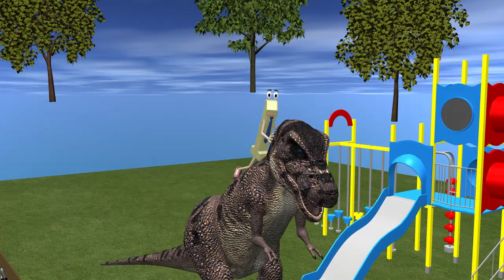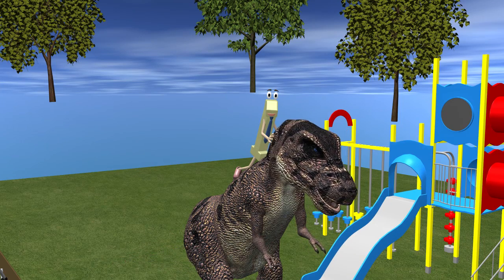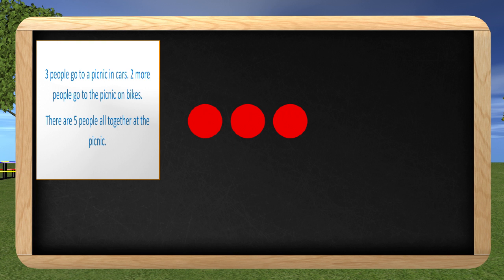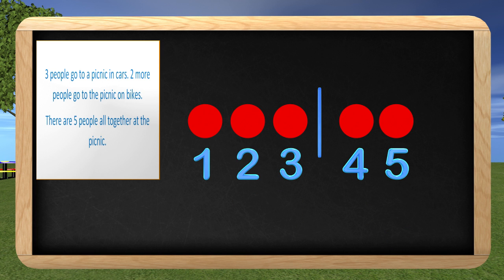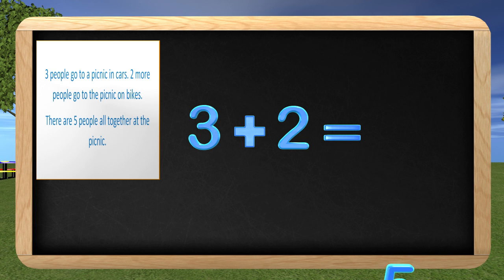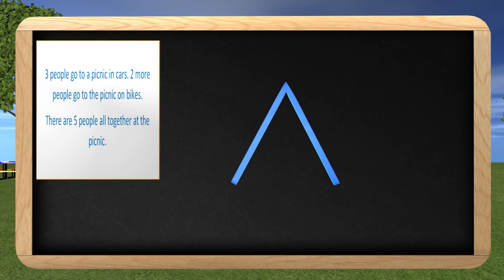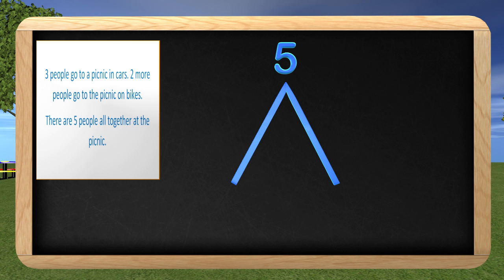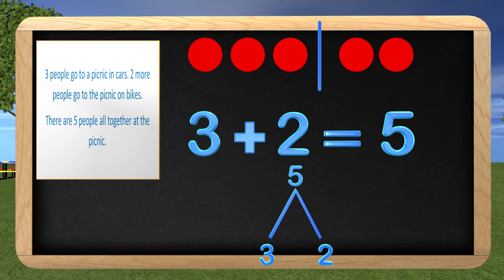Addition First Grade - Addition Word Problems for Kids Math Video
Come learn with our pet T Rex about word problems using addition. Students will learn basic ways to solve word problems. Using these addition skills helps kids understand basic everyday problems better.

If you look carefully you will notice a huge mistake made in the animation floating trees!

Our math and learning videos are designed to help with the education of children in this important growing phase. Kids learn many things like number sense, addition word problems and other common core math. The videos teach math and other subjects that help children in their education. We make videos for toddlers, preschool, kindergarten, 1st grade, 2nd grade, 3rd grade and even a few for 4th grade. It is our goal to help kids achieve their potential by giving them a head start in math and other areas of education.